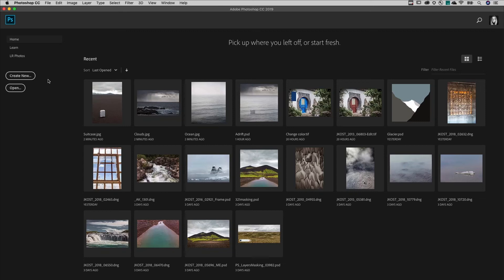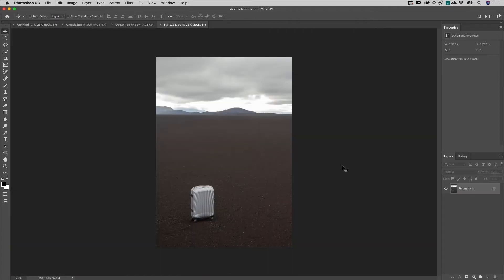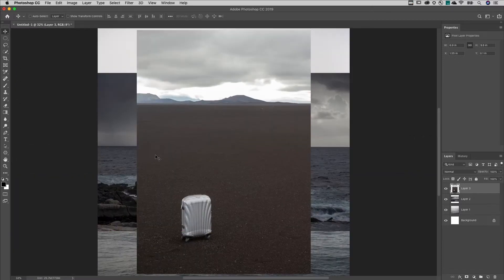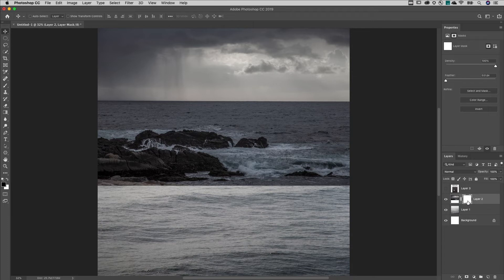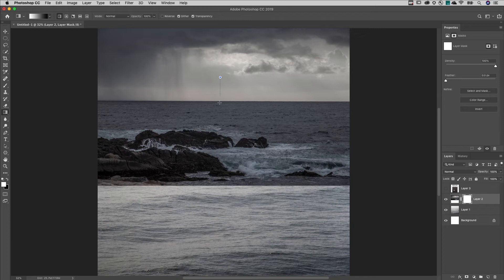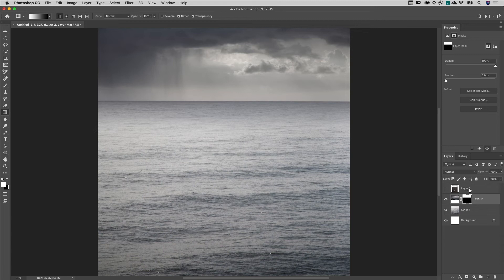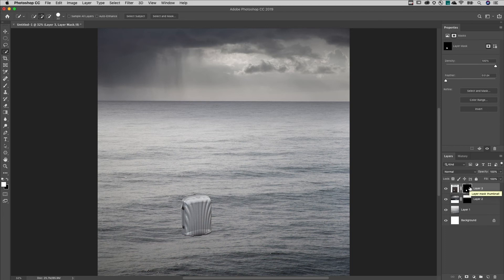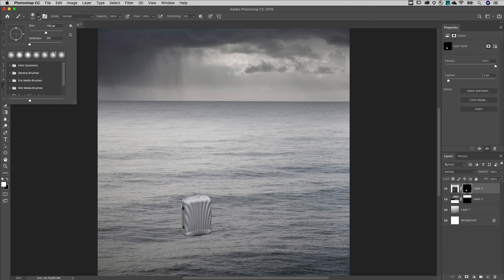Three Ways to Blend Images Together in Photoshop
In this short video tutorial, you'll discover how to blend images together in Photoshop using Layer Masks, the Paint Brush, and Gradient Tool.